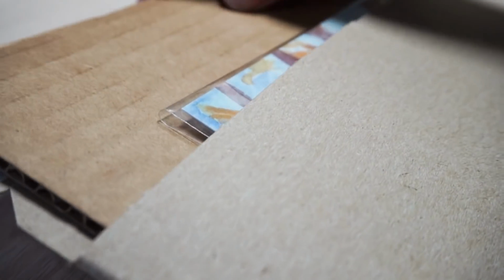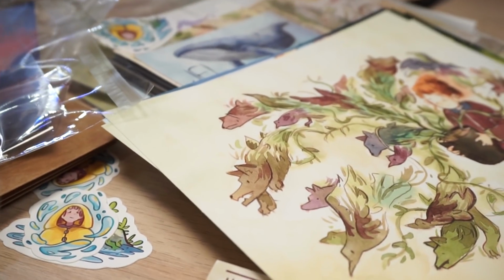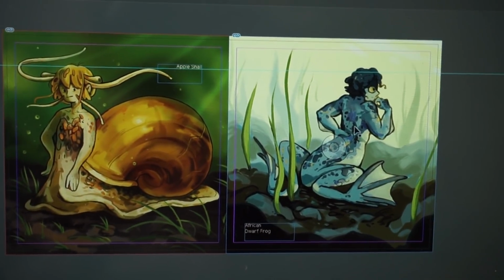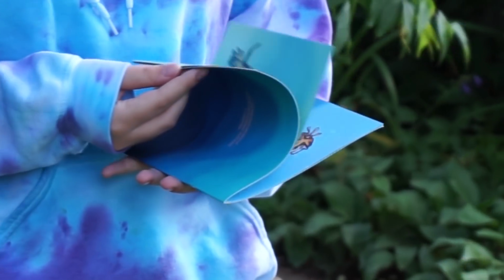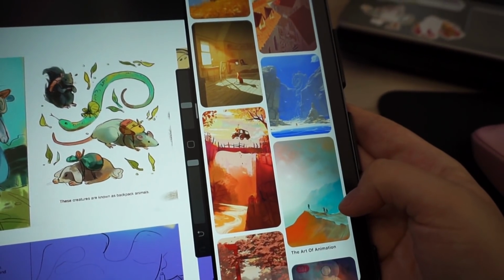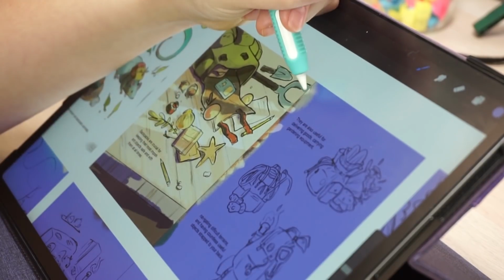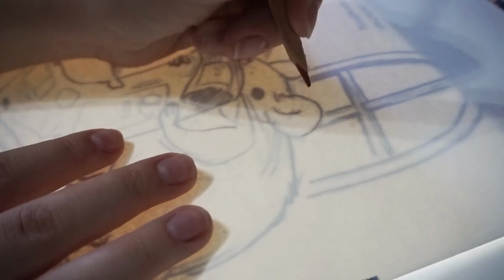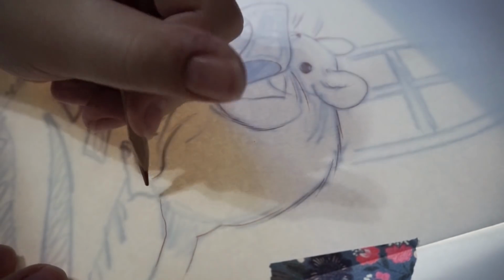Book Project Update! // Colours, Shop Launch, and Mermaid Book DONE!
Here's part two of my first book project! Feel free to draw alongside this video, or just chill!

Materials/Equipment
✻Canson watercolour paper
✻Arches watercolour paper
✻Terra Cotta pencil
✻ My lights

Music
✻"Kawai Kitsune"

✻ Peacefully by E's Jammy Jams
✻Gently, Onwards by ELPHNT
✻Feelings not Mutual by Single Friend
✻Bet on It, Silent Partner